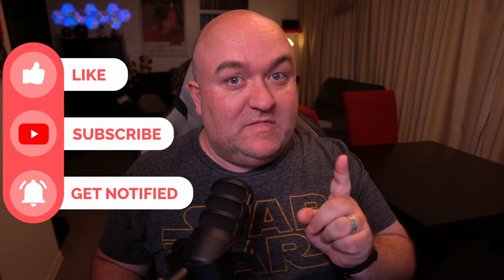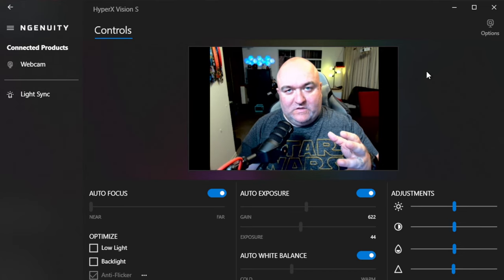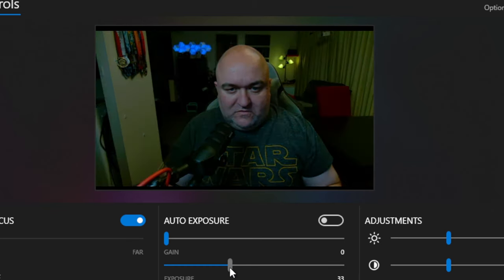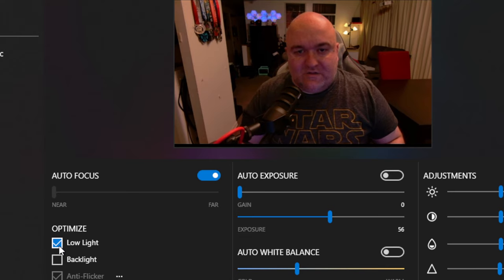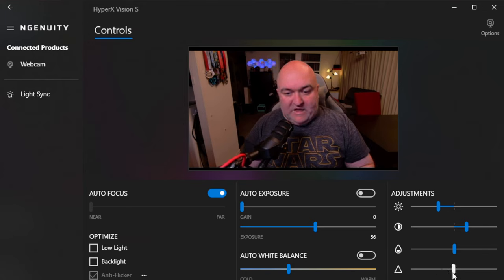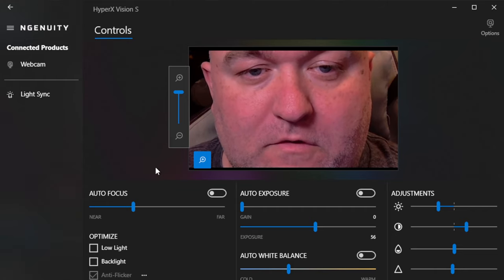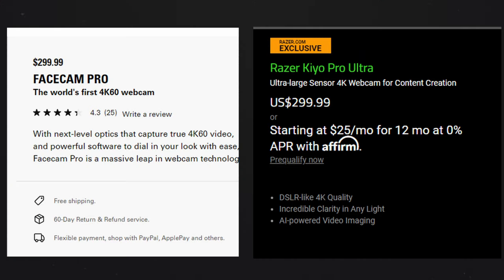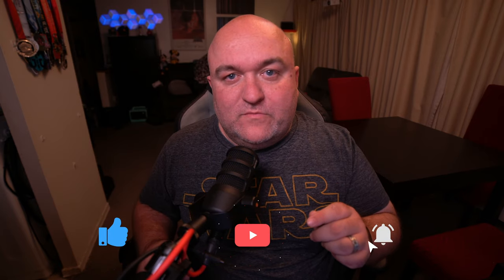HyperX Vision S Webcam: The Webcam Game Has Changed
In this video we are going to look at the first Webcam ever released by HyperX, the HyperX Vision S Webcam. We unbox and dig into this 4K/30 webcam and all of its features, including controls via the HyperX NGenuity app. Will this camera hold up to the recent string of next-gen webcams that have become legitimate competitors with mirrorless/DSLR cameras? Only one way to find out!

📖Chapters📖
0:00 - Intro/Unboxing
1:04 - First Look At The Camera Quality
1:34 - Set Up The Camera In the HyperX NGenuity App
7:03 - Joe's Impressions - Vision S vs Sony, Elgato and Razer
8:04 - The Price is whatt??
8:34 - A New Camera Race/Joe's Prediction
9:24 - Conclusions